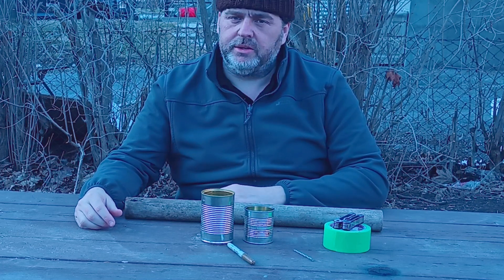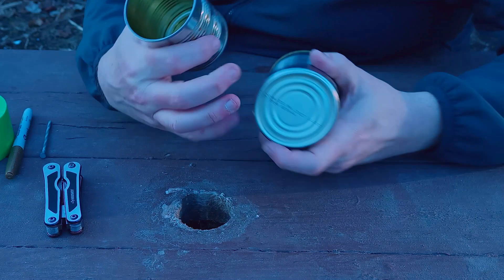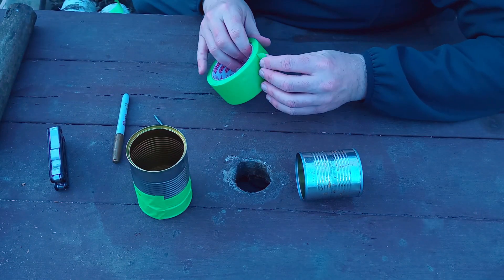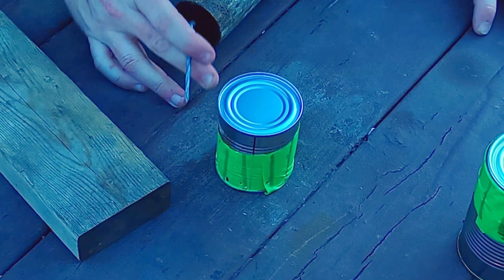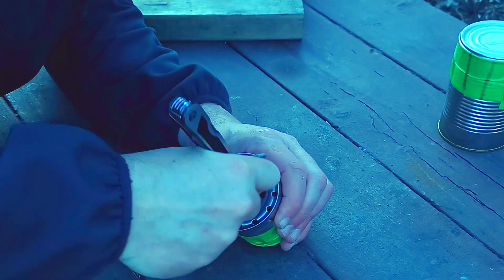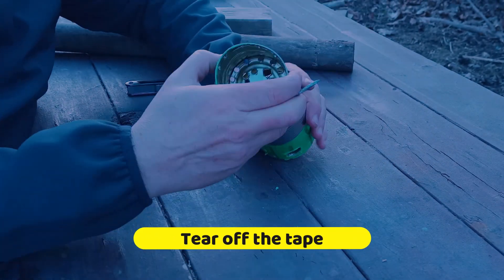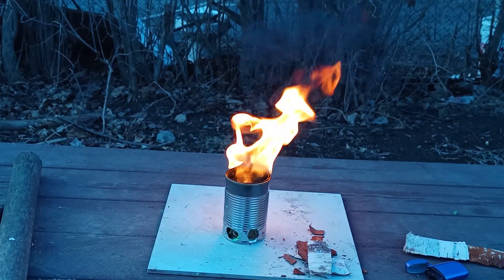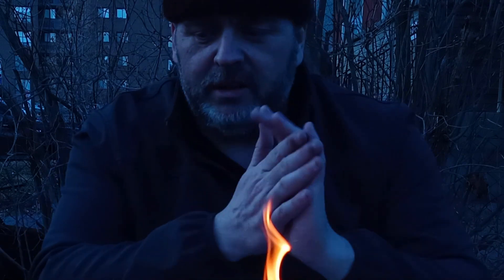The Ultimate DIY Adventure: 10-Minute Tin Can Stove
Join me on an exhilarating DIY adventure as I unveil the ultimate secret to outdoor satisfaction: crafting your very own tin can wood stove in just 10 minutes! Get ready to be amazed by the simplicity and sheer fun of this project – all you need are two cans, a nail, something to baton with and a bit of creativity. No fancy tools required, although you might also want a multi-tool, some tape and a sharpie marker.

Watch in as I transform humble cans into a powerful wood stove, igniting excitement with every step. From marking the cans with a sharpie to crafting fiery jets of flame, you'll witness the magic of DIY bushcraft come to life. But the adventure doesn't stop there – I'll demonstrate just how efficient and satisfying this stove truly is as I put it to the test.

Get inspired to unleash your inner DIY enthusiast and embark on your own epic journey of creation.

00:00:05 10 Minute Tin Can Stove
00:00:15 What you need
00:00:33 Camp Maul
00:00:39 Picking your cans
00:01:01 Make your mark
00:01:57 Banging some holes
00:02:44 Multi-Tool Trick
00:03:09 Banging more holes
00:03:24 Remember the Multi-Tool
00:03:43 How it works
00:03:53 Tear off the tape
00:04:16 The test fit
00:04:33 Fire it up!
00:05:02 10 Minute Tin Can Stove
00:05:18 Better than expected!
00:05:31 Highlights